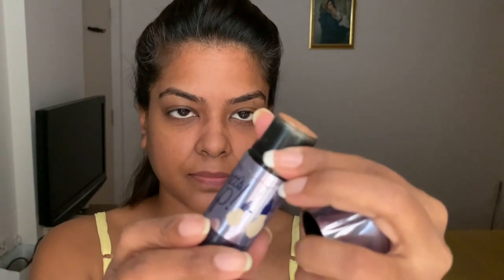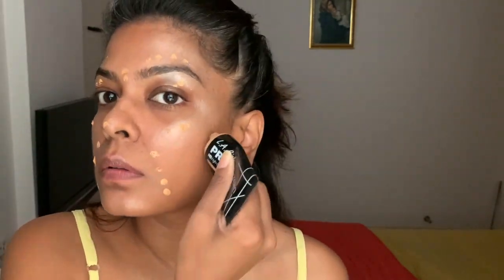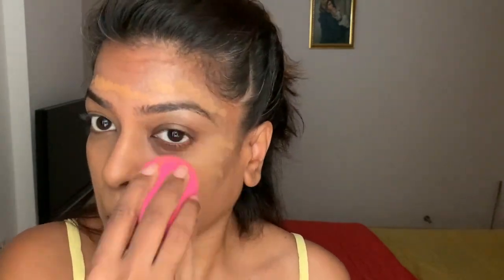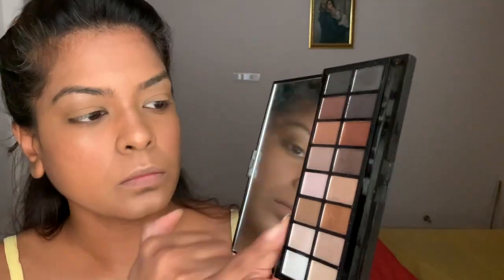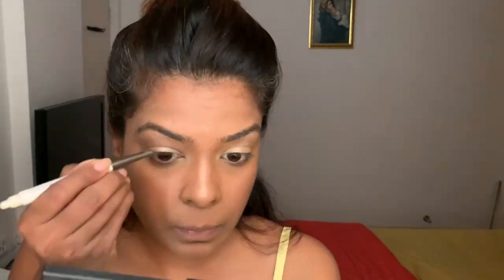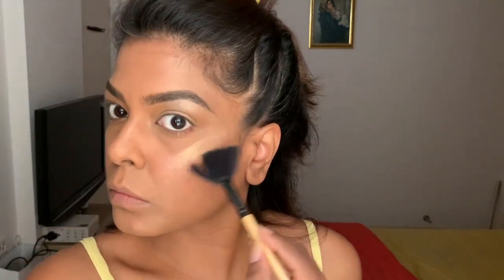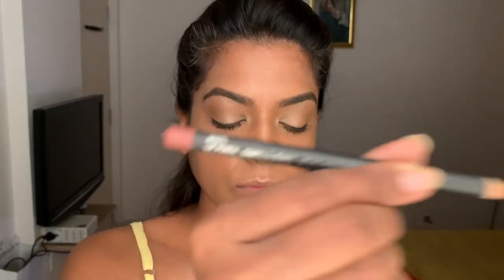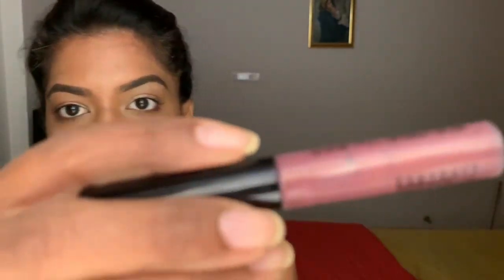Glowy Makeup | Highlighter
Glowy make up for the festive season

L.A. Girl HD PRO BB Cream - Medium